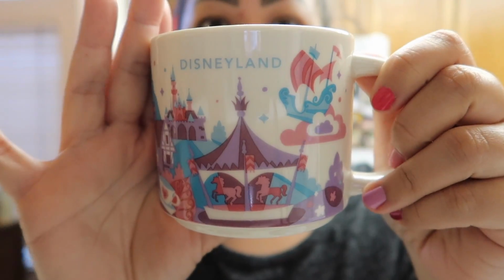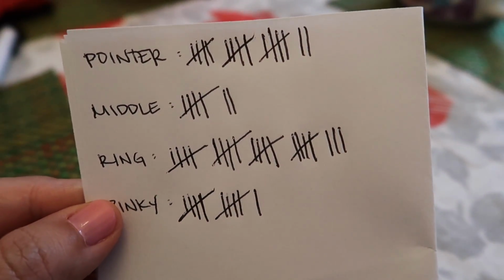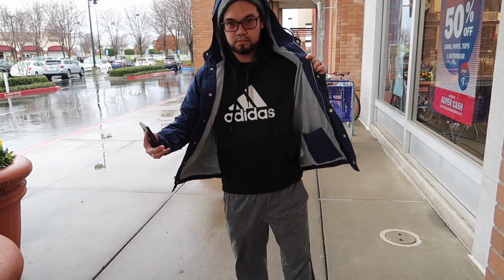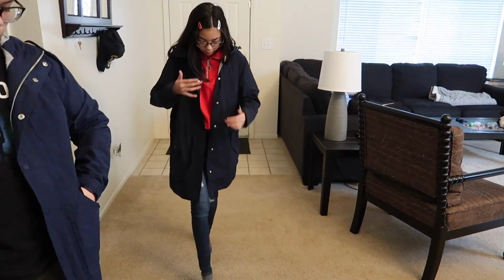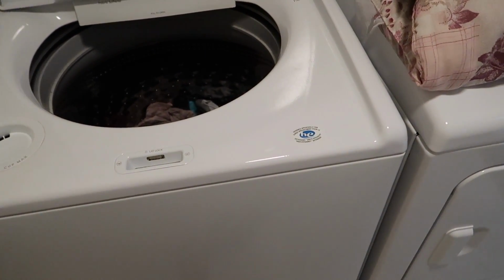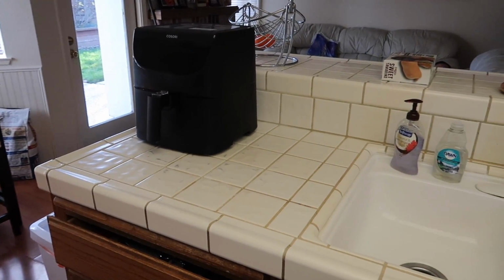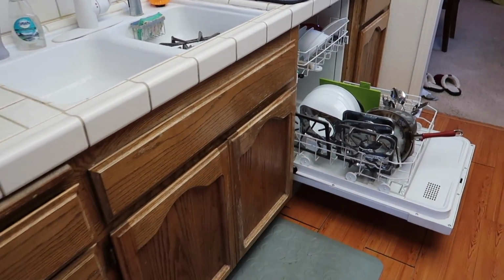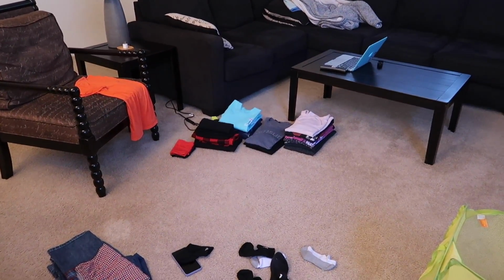CLEANING THE KITCHEN! - February 2, 2019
⭐️ TECH INFO⭐️
Vlog camera
Second camera
Waterproof camera
Car Mount
Mini tripod
Medium sized tripod

⭐️ MUSIC⭐️
All The Lovers by Martin Hall feat. Anna Strandburg